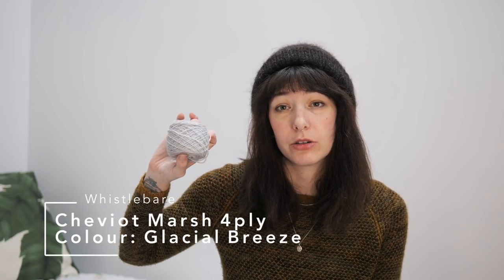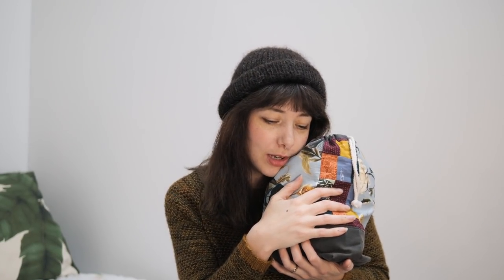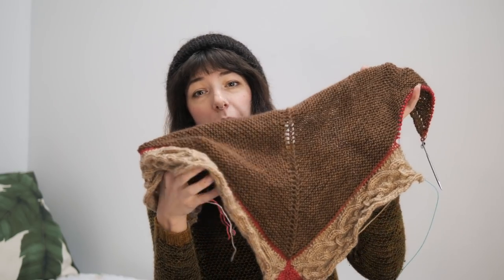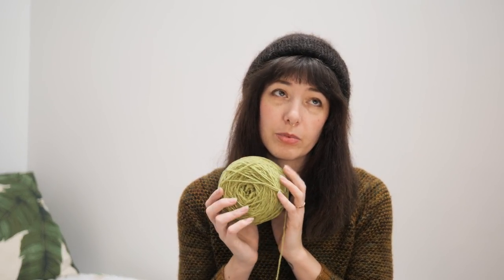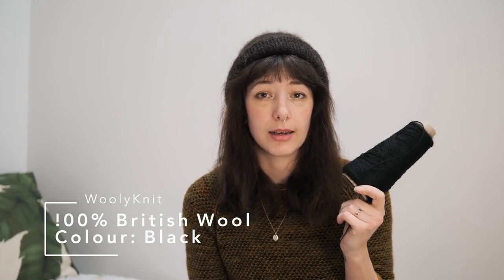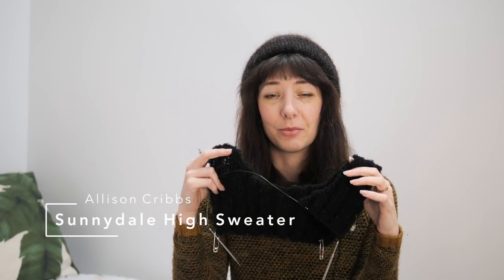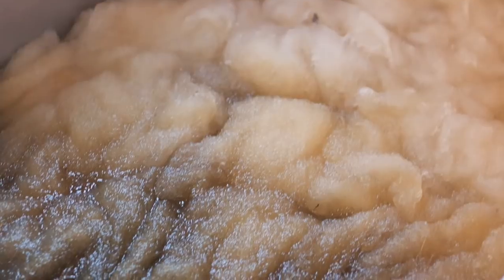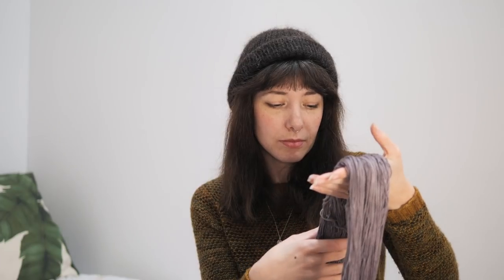One for sorrow, Two for Joy! Test knits galore | Ep 78 | Heather & Hops Knitting Podcast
Each donation will gift a pattern to a knitter that might otherwise not be able to afford it.Just send me an email with your Ravelry handle and the pattern you want and I will get that sorted for you no questions asked. _______________________________ 📸Instagram @heather.hops

Each donation will gift a pattern to a knitter that might otherwise not be able to afford it.Just send me an email with your Ravelry handle and the pattern you want and I will get that sorted for you no questions asked.

Pure Mesh Pullover - Released in February

The Witches Heart by Genevieve Gornichec
The Frighteners by Peter Laws